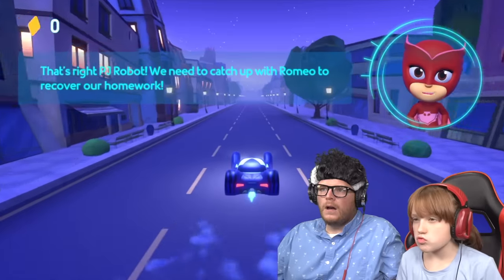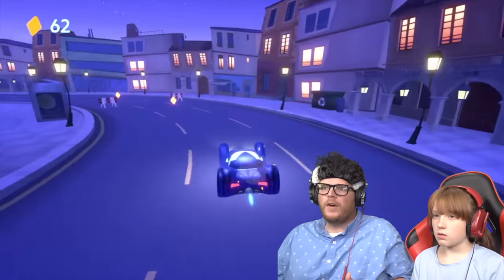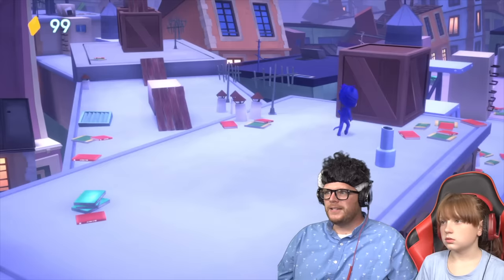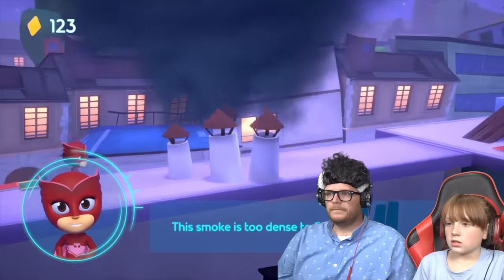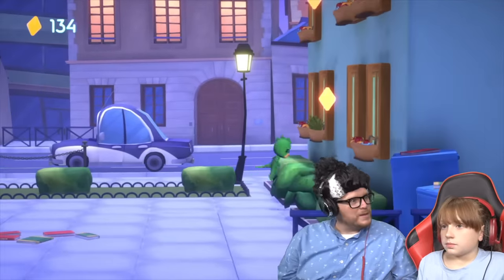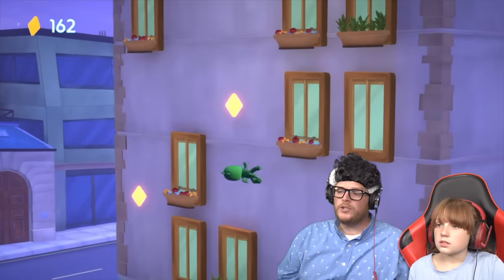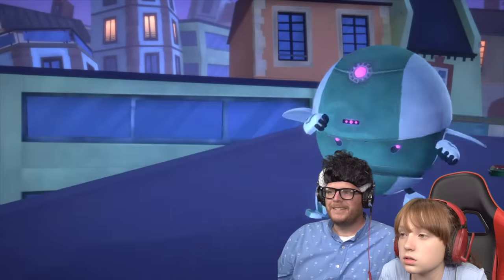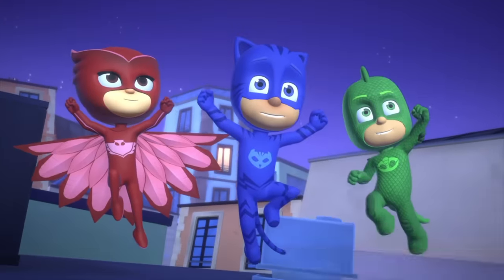PJ Masks Heroes of the Night In Real Life New Video Game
PJ Masks: Heroes of the Night is available to play on Switch, Xbox, Playstation, PC and Stadia

We are the V Family! We are a team of five that creates funny, high energy entertainment for all ages. Our specialty is making unique, creative content that is engaging from start to finish. One of our top priorities is providing quality videos for our fans to enjoy.